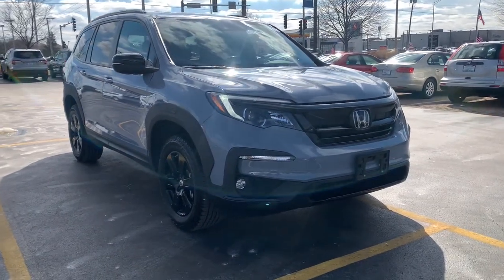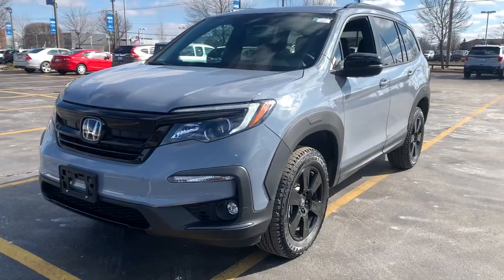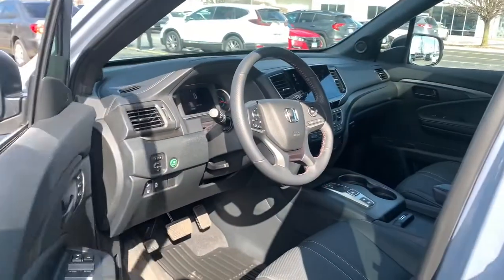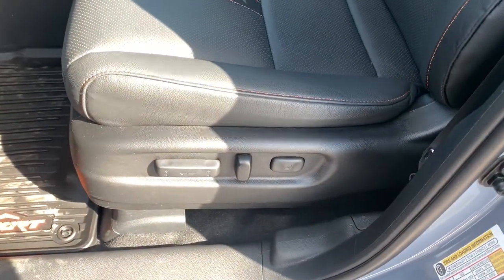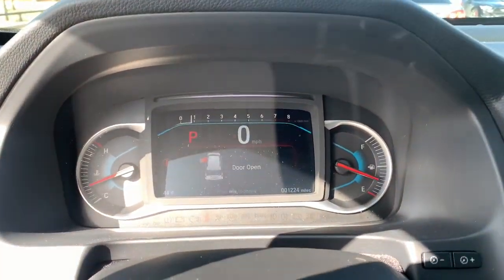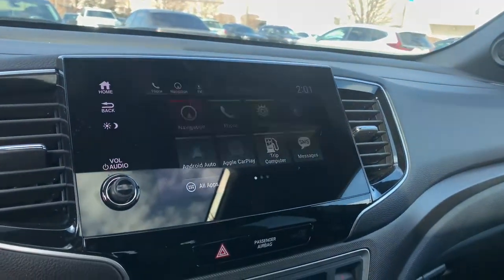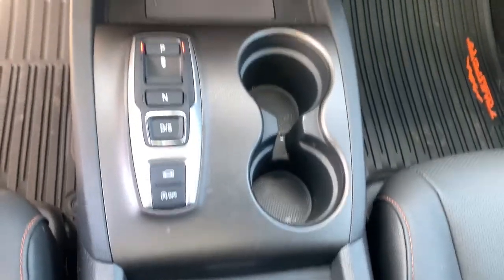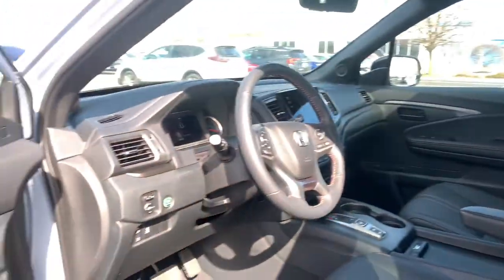2022 Honda Pilot Orland Park, Tinley Park, Palos Heights, Chicago, New Lenox, IL R220188A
Sonic Gray Pearl Used 2022 Honda Pilot available in Orland Park, Illinois at Community Honda. Servicing the Tinley Park, Palos Heights, Chicago, New Lenox, IL area.

Recent Arrival!brClean CARFAX.brbrCertified.brOdometer is 815 miles below market average!brbrbrSonic Gray Pearl 2022 Honda Pilot TrailSport 19/25 City/Highway MPGbrAll Wheel Drive, Community Honda Courtesy Car! Maintained and Cared for by us from the 1st Mile!, One Owner-Local Trade-Clean Autocheck History Report !!!, Dealer Maintained !!!, Priced to Sell Fast !!!, Leather, Heated Seats, Remote Start, Sunroof, Back Up Camera, Bluetooth, Hands-Free, Steering Wheel Audio Controls, USB Port, Phone Charger, Auxiliary Audio Input, Navigation, 3rd Row Seat, To Verify Availability-Please Call Us Before You Come In !!!.brCARFAX One-Owner.brbrTrailSport 4D Sport Utility 3.5L V6 24V SOHC i-VTEC 9-Speed AutomaticbrbrHondaTrue Certified+ Details:brbr  * Honda Care Motor Club Parnter for 2 years/50,000 miles (whichever comes first.) Roadside Assistance, Trip Interruption and Concierge Service for the duration of the Certified Pre-Owned Limited Warranty. Up to two complimentary oil changes within the first year of ownership. SiriusXM 90-Day Trialbr  * 182 Point Inspectionbr  * Warranty Deductible: $0br  * Limited Warranty: 60 Month/86,000 Mile (whichever comes first) from original in-service date, if purchased within new vehicle limited warranty periodbr  * Vehicle Historybr  * Transferable Warrantybr  * Roadside Assistancebr  * Powertrain Limited Warranty: 84 Month/100,000 Mile (whichever comes first) from original in-service datebrbrbrDeal With The Best-Community Honda Of Orland Park-South Chicagoland's #1 Honda Dealer-Over 500 Vehicles In Stock !!! We invite you to google us as well, to see the many wonderful 5 STAR reviews we've earned !!!
Navigation system: Honda Satellite-Linked Navigation System,7 Speakers,AM/FM radio: SiriusXM,Radio data system,Radio: 215-Watt Audio System,Air Conditioning,Automatic temperature control,Front dual zone A/C,Rear air conditioning,Rear window defroster,Memory seat,Power driver seat,Power steering,Power windows,Remote keyless entry,Steering wheel mounted audio controls,A/V remote: CabinControl,Four wheel independent suspension,Speed-sensing steering,Traction control,4-Wheel Disc Brakes,ABS brakes,Dual front impact airbags,Dual front side impact airbags,Front anti-roll bar,Low tire pressure warning,Occupant sensing airbag,Overhead airbag,Rear anti-roll bar,Power moonroof,Power Liftgate,Brake assist,Electronic Stability Control,Forward collision: Collision Mitigation Braking System (CMBS) + FCW mitigation,Lane departure: Lane Keeping Assist System (LKAS) active,Exterior Parking Camera Rear,Auto High-beam Headlights,Delay-off headlights,Front fog lights,Fully automatic headlights,Panic alarm,Security system,Speed control,Bumpers: body-color,Heated door mirrors,Power door mirrors,Roof rack: rails only,Spoiler,Turn signal indicator mirrors,Apple CarPlay/Android Auto,Auto-dimming Rear-View mirror,Driver door bin,Driver vanity mirror,Front reading lights,Garage door transmitter: HomeLink,Illuminated entry,Outside temperature display,Overhead console,Passenger vanity mirror,Rear reading lights,Rear seat center armrest,Sun blinds,Tachometer,Telescoping steering wheel,Tilt steering wheel,Trip computer,3rd row seats: split-bench,Front Bucket Seats,Front Center Armrest,Heated Front Bucket Seats,Heated front seats,Leather Seat Trim,Power passenger seat,Split folding rear seat,Passenger door bin,Alloy wheels,Wheels: 18 Exclusive Gloss Black Alloy,Rear window wiper,Speed-Sensitive Wipers,Variably intermittent wipers,4.33 Axle Ratio,All Wheel Drive,Community Honda Courtesy Car! Maintained and Cared for by us from the 1st Mile!,One Owner-Local Trade-Clean Autocheck History Report !!!,Dealer Maintained !!!,Priced to Sell Fast !!!,Leather,Heated Seats,Remote Start,Sunroof,Back Up Camera,Bluetooth, Hands-Free,Steering Wheel Audio Controls,USB Port, Phone Charger,Auxiliary Audio Input,Navigation,3rd Row Seat,To Verify Availability-Please Call Us Before You Come In !!!